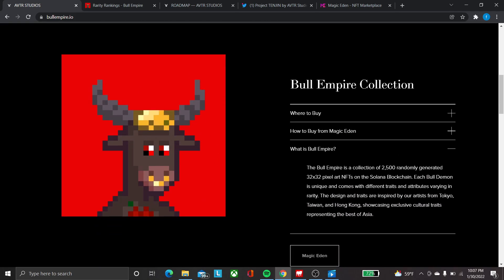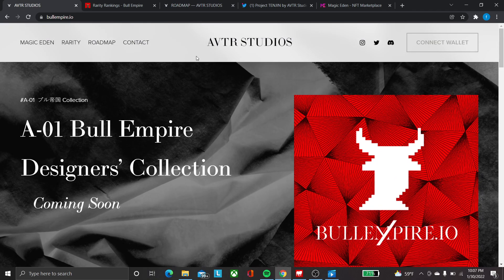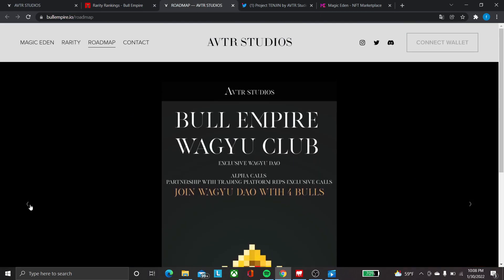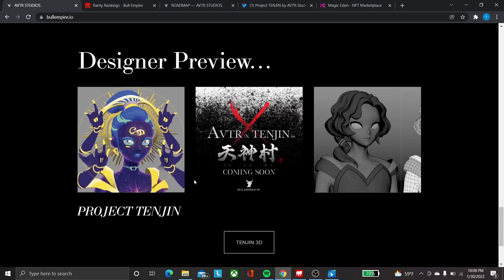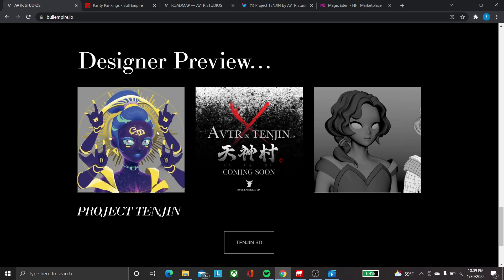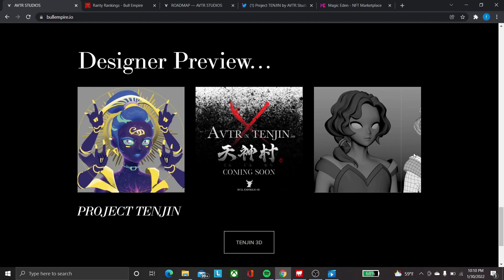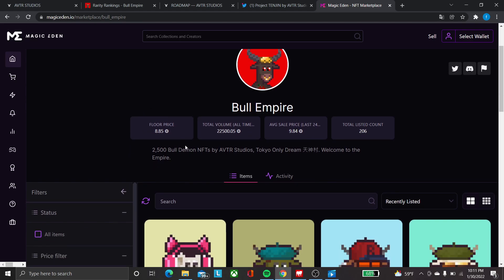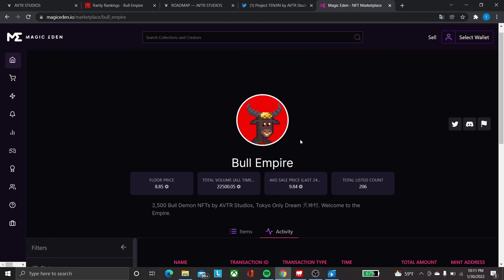ENG (NFT) - 3D Tenjin NFT & Bull Empire NFT introduction - Solana NFTs. I m bullish on them. NFA.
3D Tenjin NFT & Bull Empire NFT introduction - Solana NFTs. I m bullish on them. NFA.

The content covered on this channel is NOT to be considered as investment advice.
The technical analysis on this channel is completely speculative and does NOT guarantee any specific result or profit.
The technical analysis on this channel has NO proven rate of accuracy and past performance is NOT indicative of future results.
Do NOT trade or invest based upon the analysis presented on this channel. Always do your own research and due diligence before investing or trading. I’ll never tell you what to do with your capital, trades or investments. I’ll also never recommend for you to buy, sell, long or short any asset, commodity, security, derivative or cryptocurrency related instrument as it's extremely HIGH RISK! You should always consult with a professional/licensed financial adviser before trading or investing in any cryptocurrency related product.